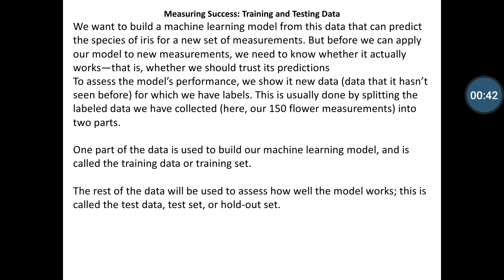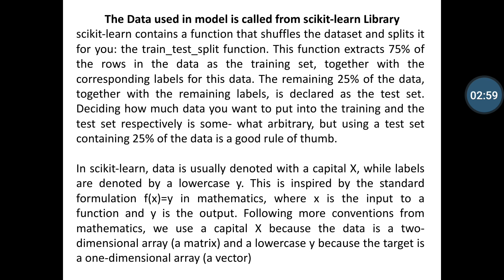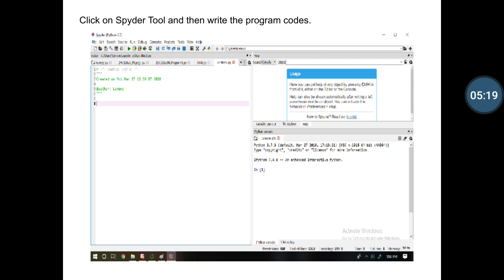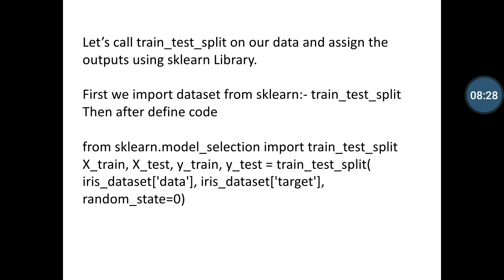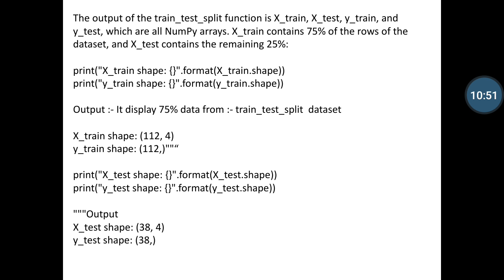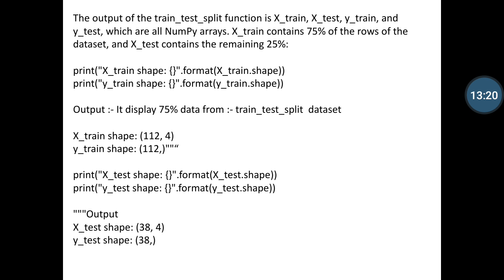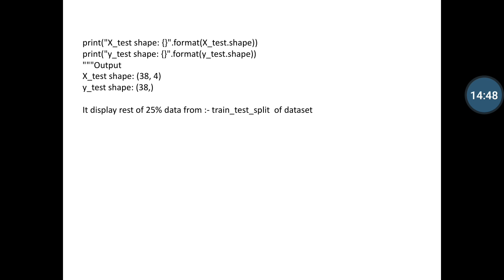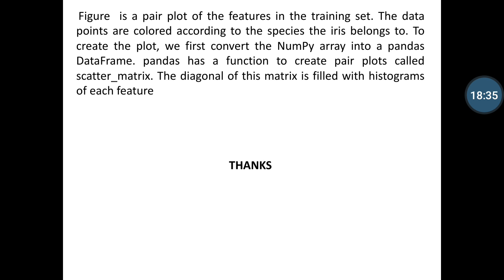Training and Testing Data in ML